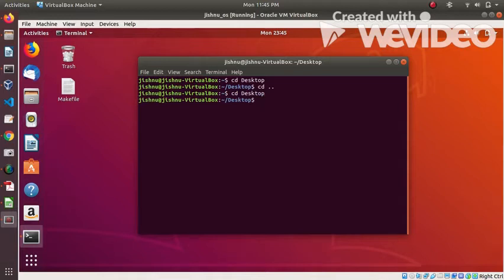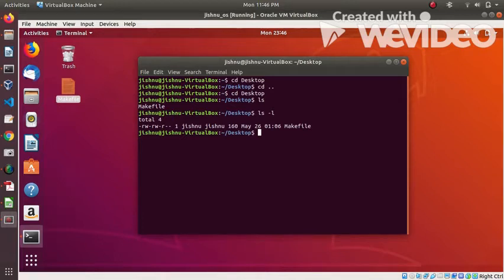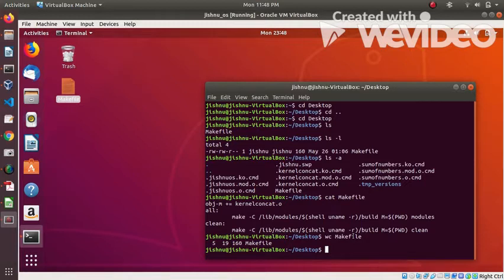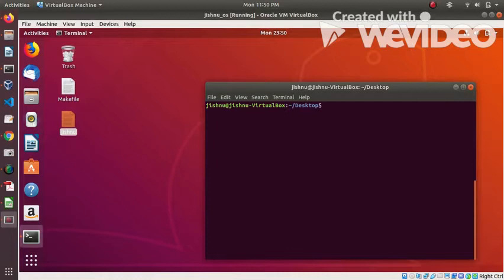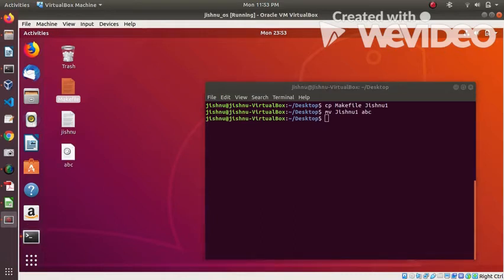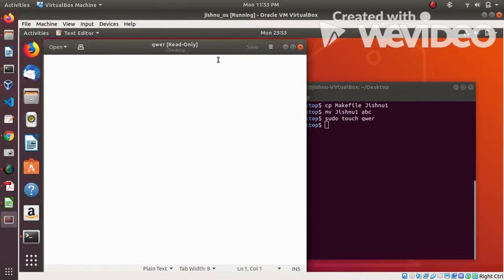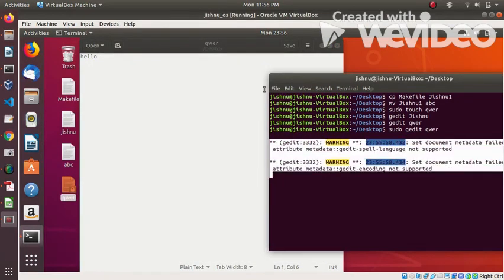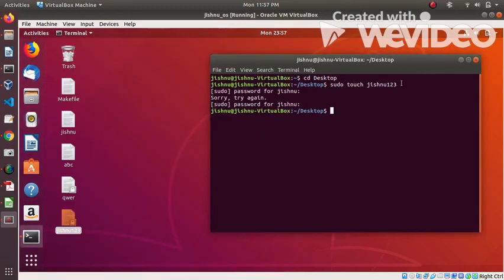Basic linux shell commands | OS Lab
Some basic linux shell commands every Linux user is expected to know!!